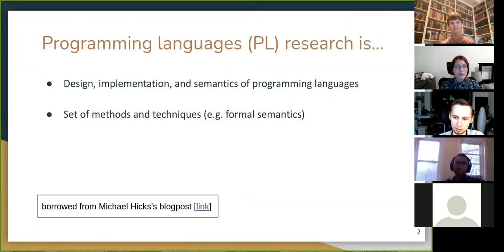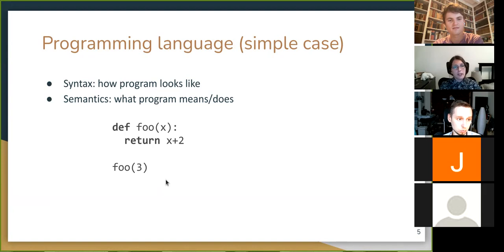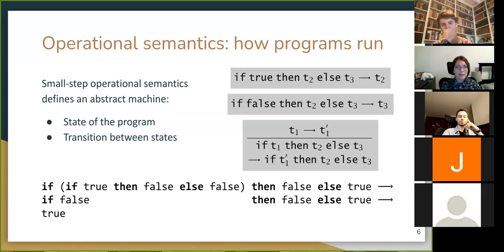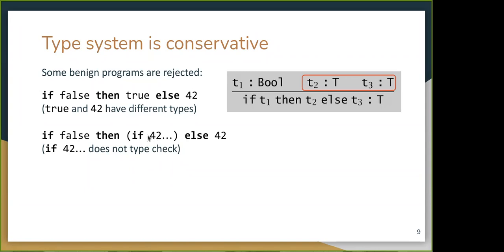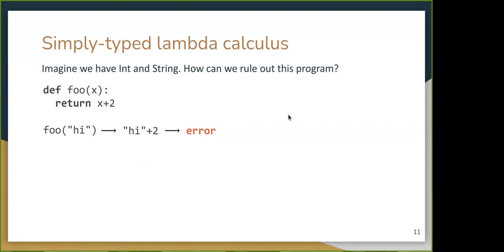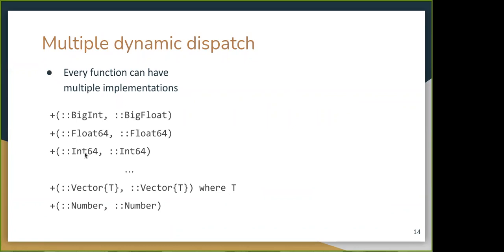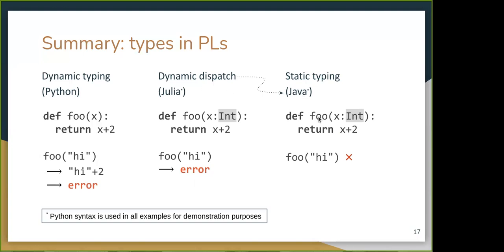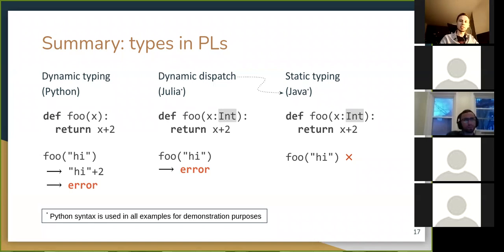Julia Belyakova - Types in PL Research vs Types in Julia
Julia Belyakova is a PhD student in computer science at Northeastern University, where she is currently focused on formalizing the Julia programming language.  Julia's primary primary research interests are programming languages and type theory, although she also enjoys theorem proving, generic programming, functional and object-oriented programming, software engineering, programming by contracts, software testing, and as of late, human aspects of software engineering and the interaction between humans and programming languages.  In short: Julia is quite the polymath.  Today she joined us to discuss the Julia Language's type system, in contrast to type systems in other languages, and in programming language research papers.  This was a really fun talk and also a very accessible entry-point to the topic for those without a strong PL background.  We hope you enjoy!